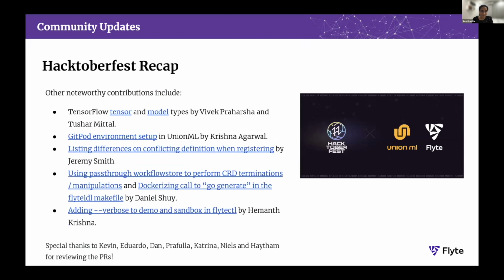Flyte Community Updates 026 featuring Hacktoberfest 2022 Recap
Samhita Alla highlights Flyte's participation in Hacktoberfest 2022, contributions, and the winner of the event.